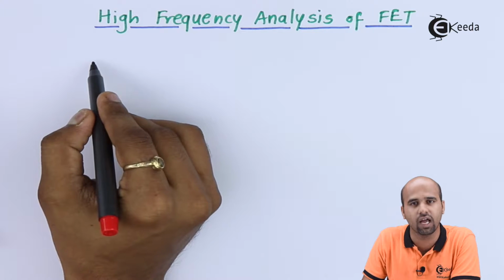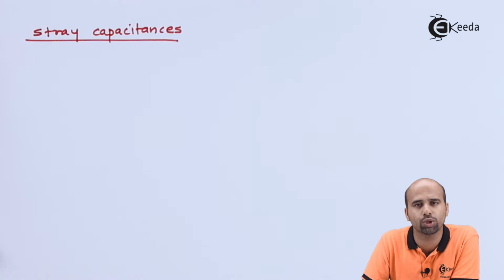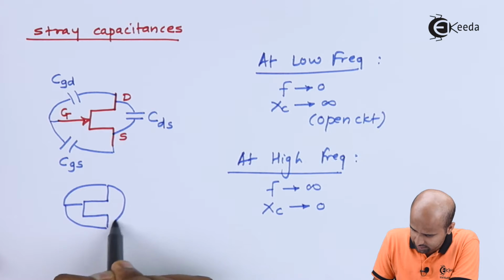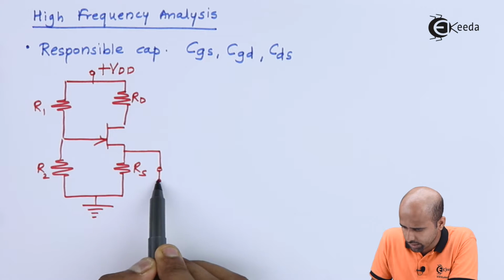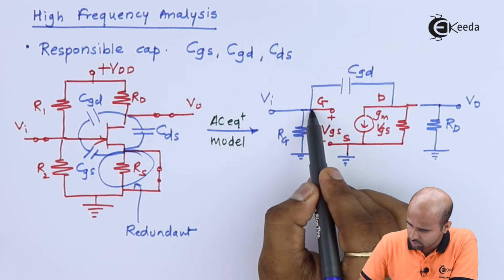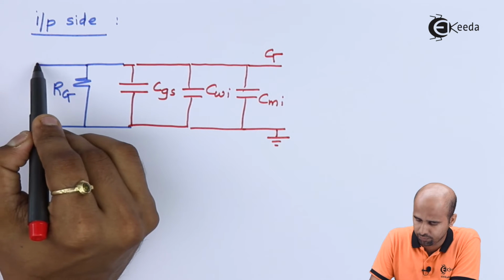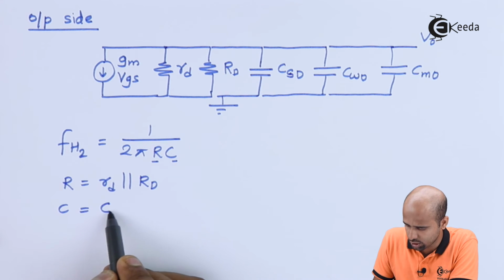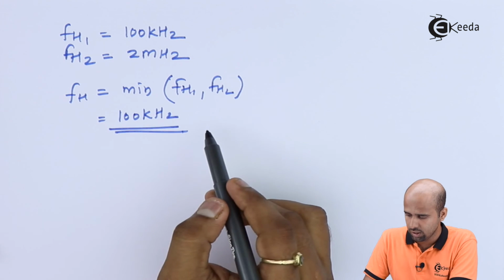High Frequency Analysis of FET | Electronic Devices and Circuits - 1 in EXTC Engineering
Exploring the intricacies of Electronic Devices and Circuits in the realm of EXTC Engineering, this video delves into the High Frequency Analysis of FET. Join us to unravel the fundamentals, uncovering the nuances of Frequency Analysis, and its application in Field Effect Transistors. Dive into comprehensive insights on circuit behavior and explore the dynamic world of high-frequency phenomena. Gain a deep understanding of FET operations and their implications, empowering your grasp on Electronic Devices and Circuits. Don't miss this in-depth journey through high-frequency realms, shaping your expertise in EXTC Engineering's core concepts.

Happy Learning.